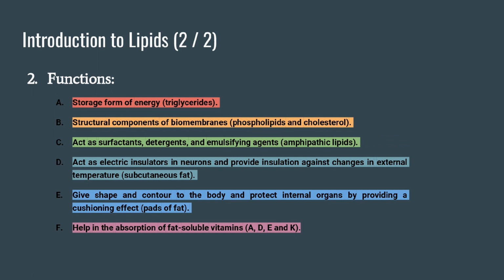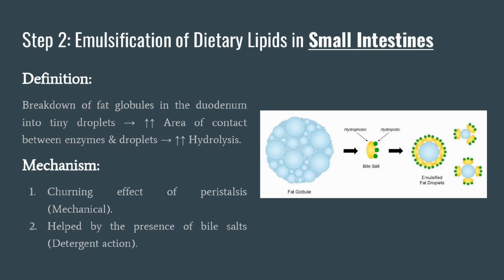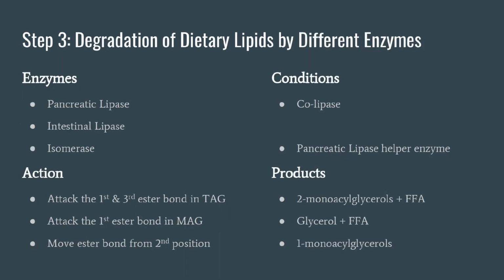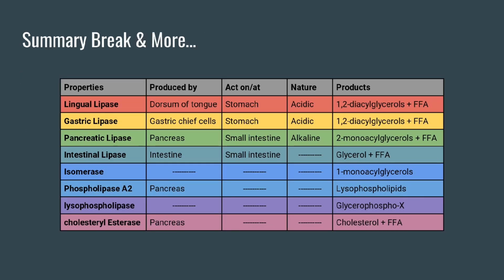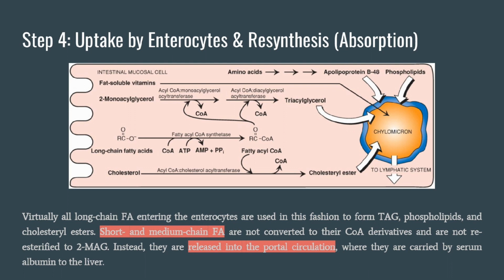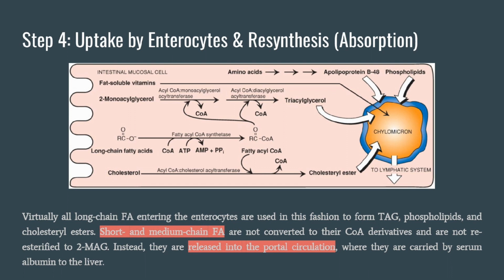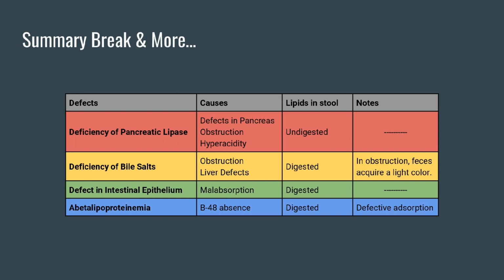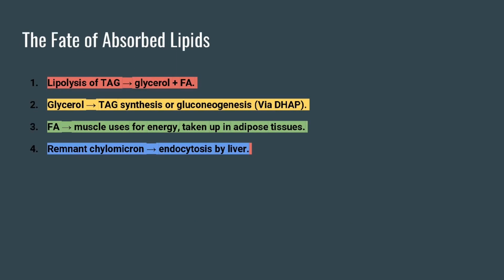GIS Biochemistry - Topic 2 Review